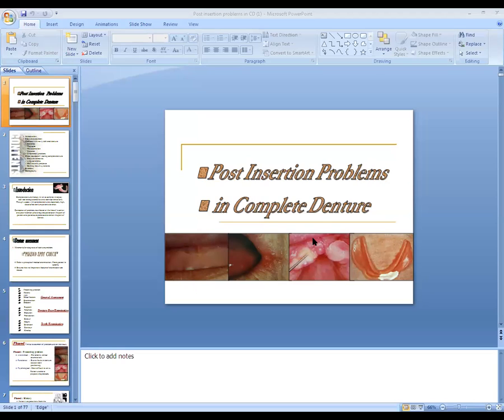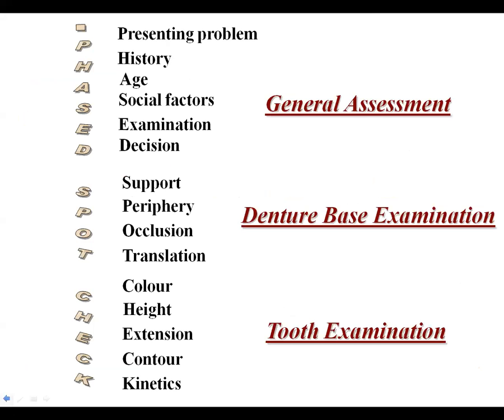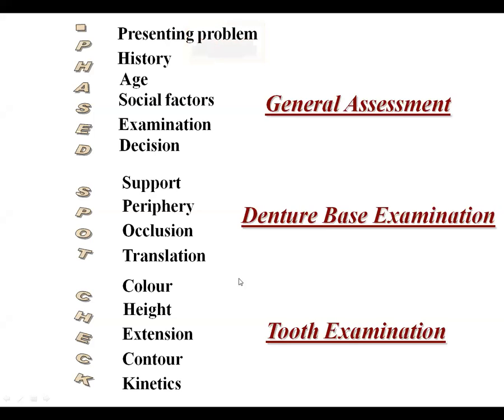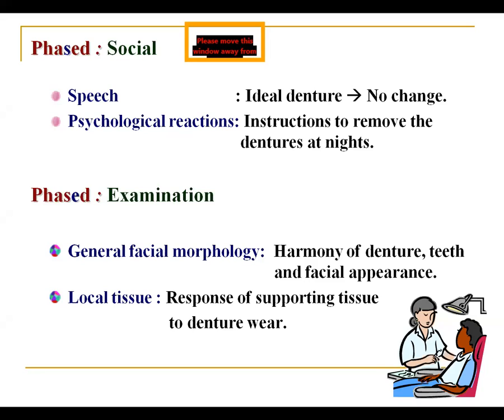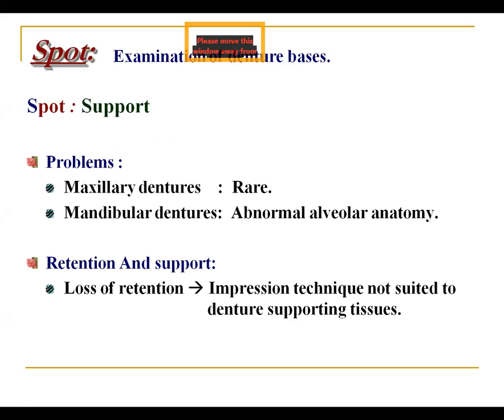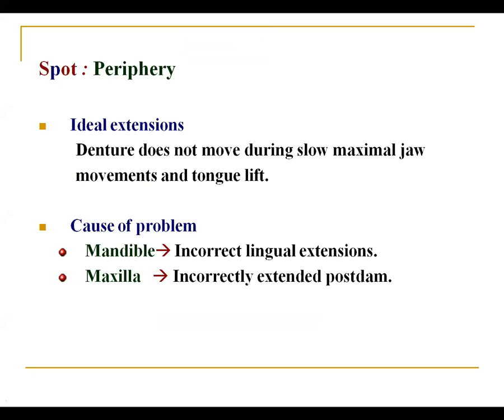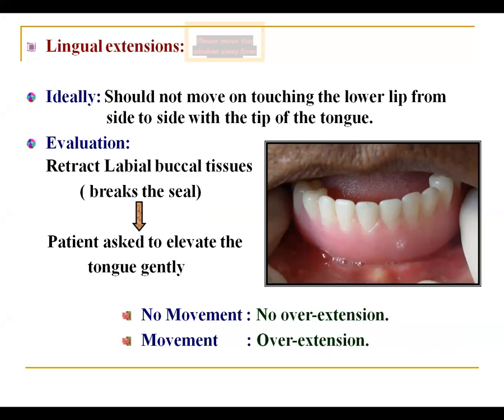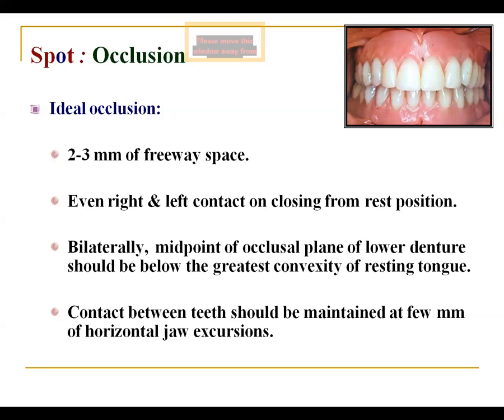Post Insertion Problems in Complete Denture